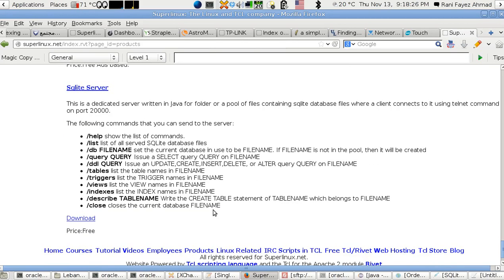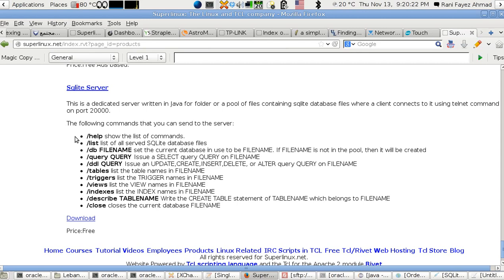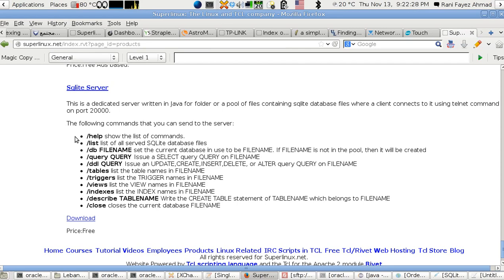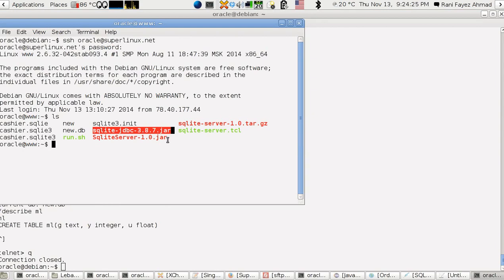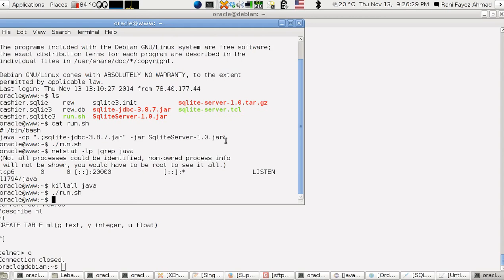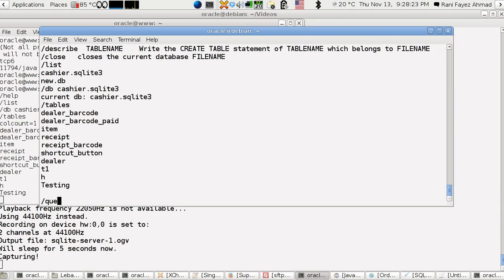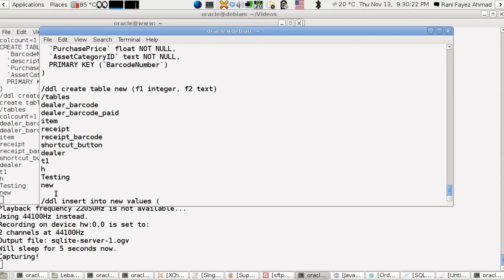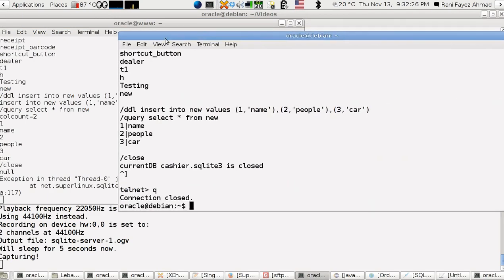SQLite Server 1.0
A software of my production.